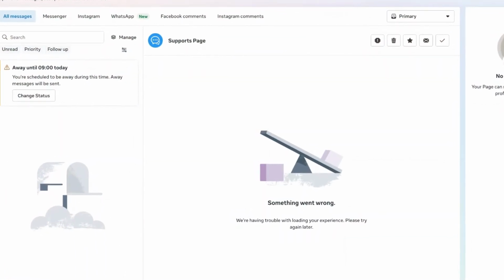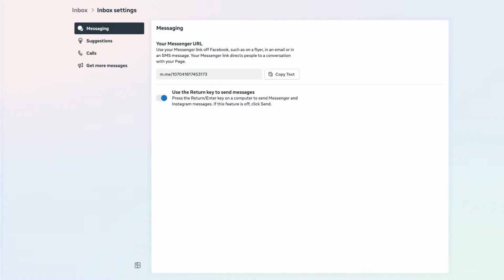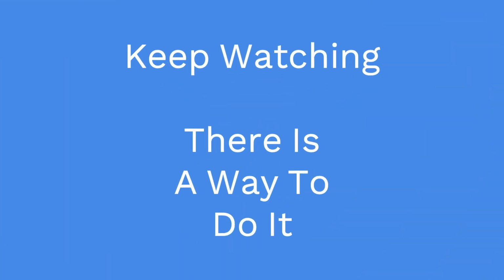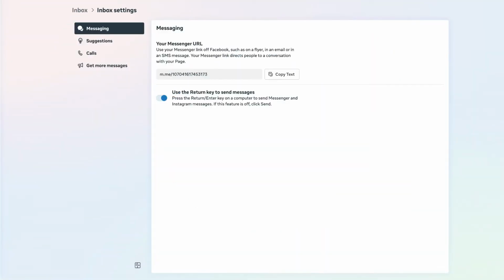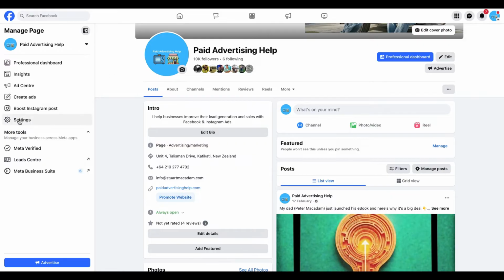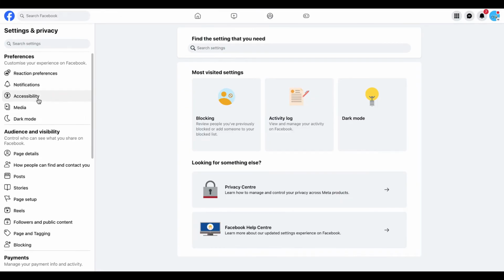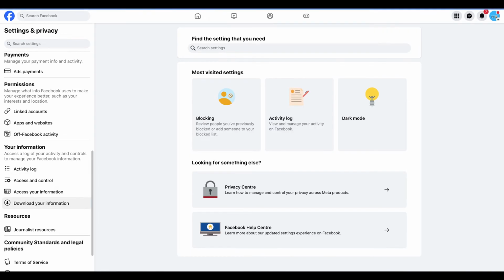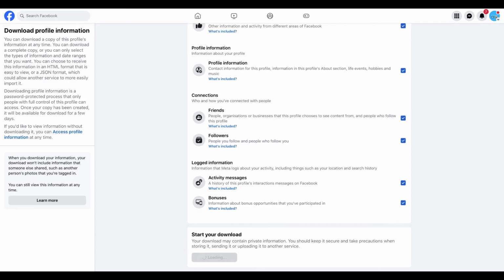How To Download Facebook Page Messenger Conversations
In today's video, you're going to find out how it's possible to download your Facebook Page Messenger conversations so you can how many messages your page is getting.

This tutorial will show you the simple step by step process, including why you have to go through your Facebook Page to do it and not the Meta Business Suite.